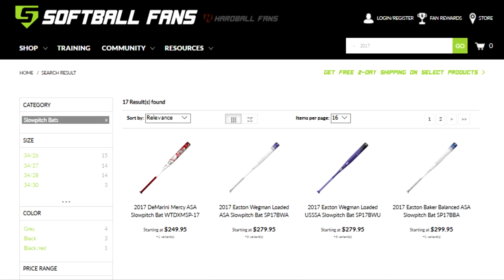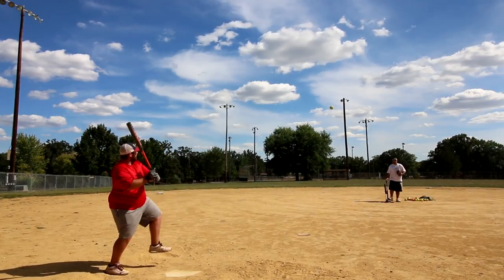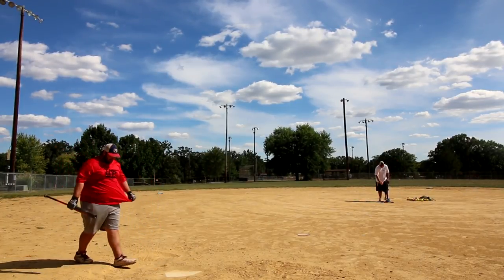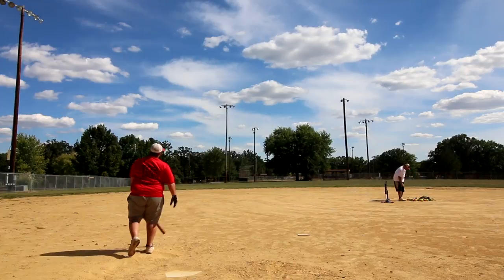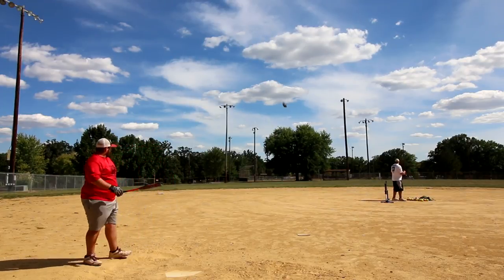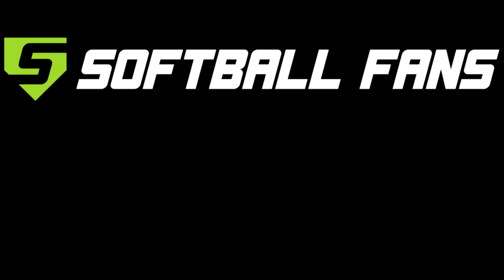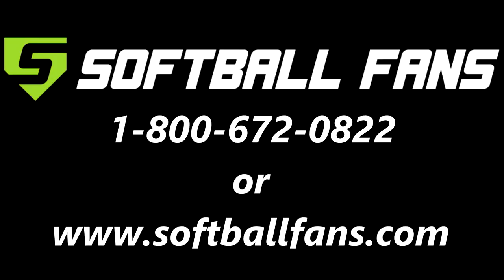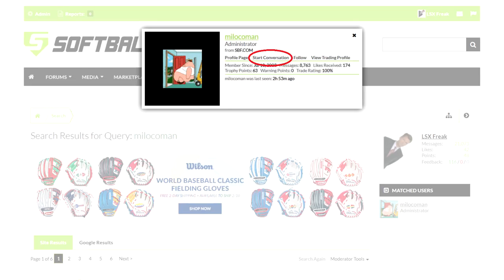UPDATE! 2017 Miken Freak HB (Honey Badger) USSSA - Softball Fans Exclusive! (MFSBFU)